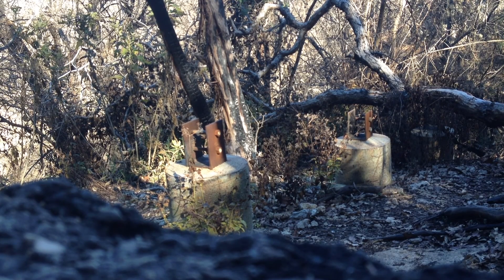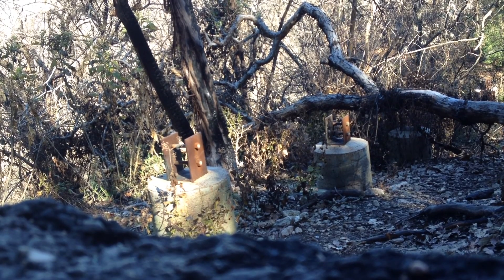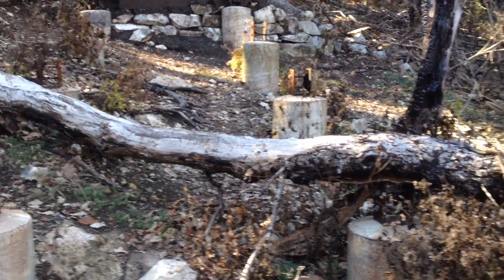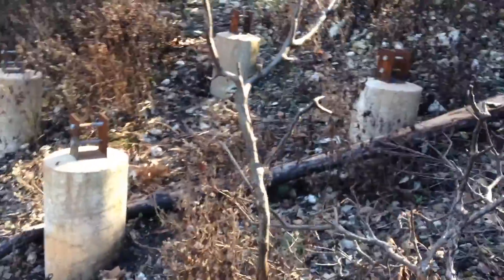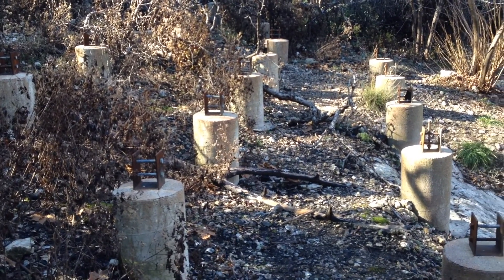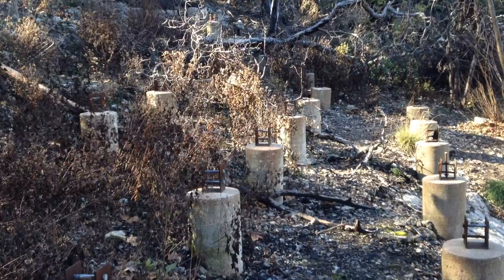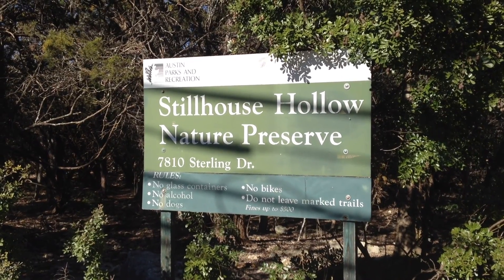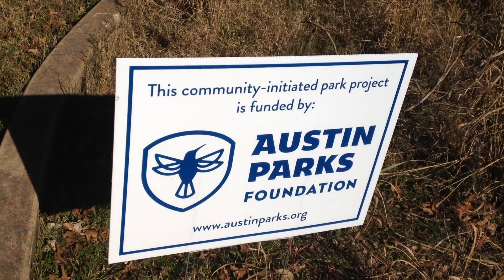Scenic view construction of Stillhouse Hollow Nature Preserve.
News video about the scenic view construction of Stillhouse Hollow Nature Preserve in Austin, Texas, US. This is a nature park.